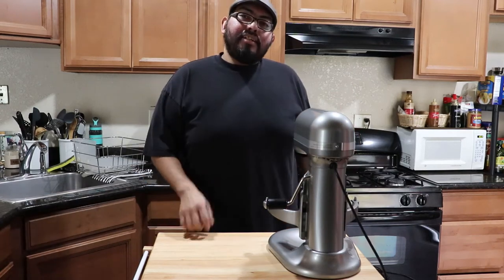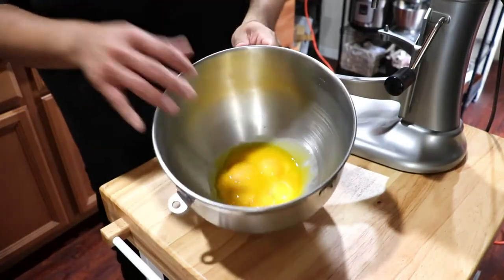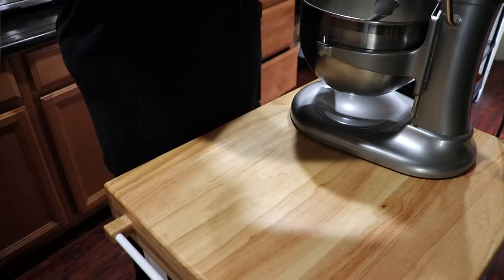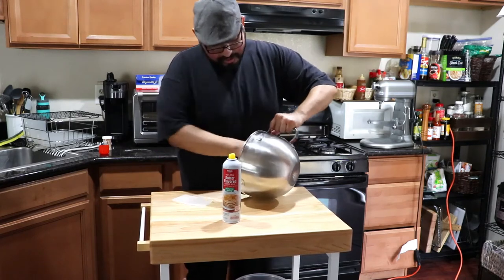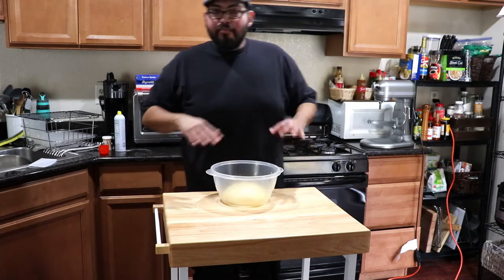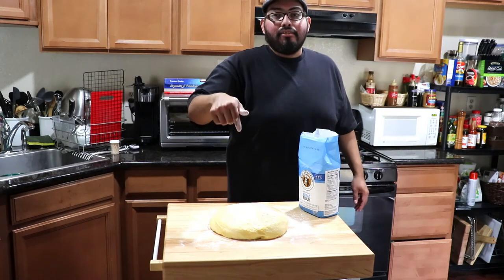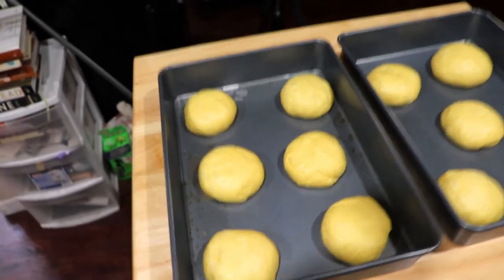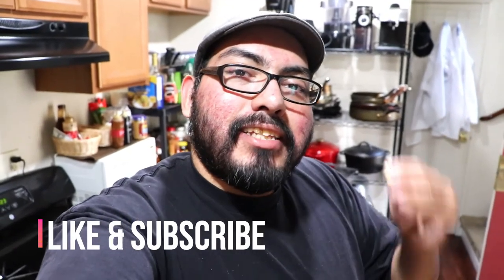Brioche burger buns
This recipe is really good.
 Here's the recipe:
 2 1/4 cup bread
 2 teaspoon salt
 1/3 cup milk + 1 tablespoon
 8 egg yolk
 1 tablespoon yeast
 8 tablespoon butter
 2 tablespoon sugar